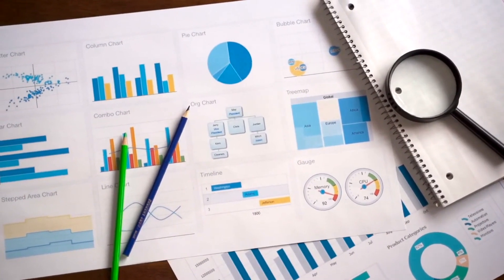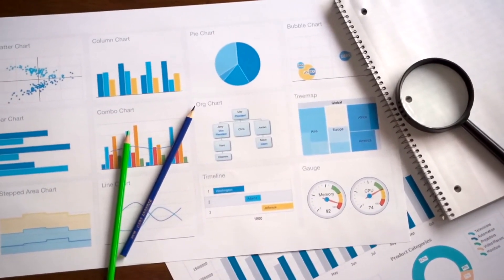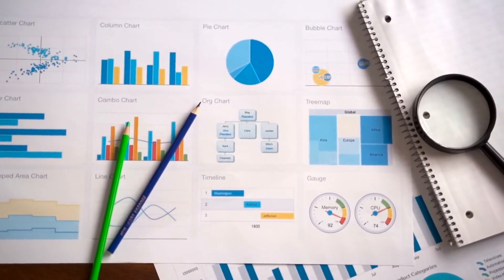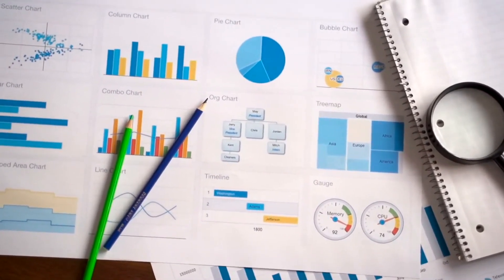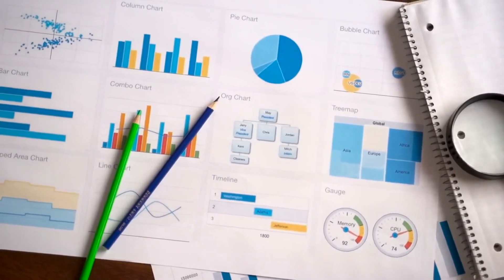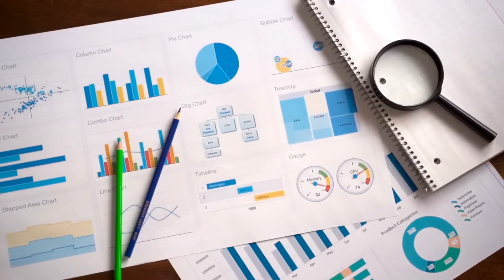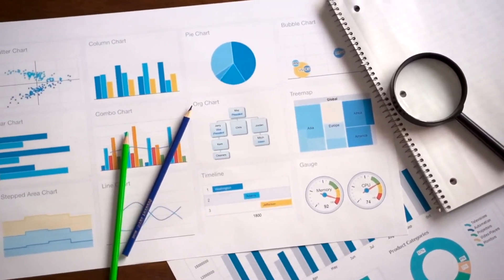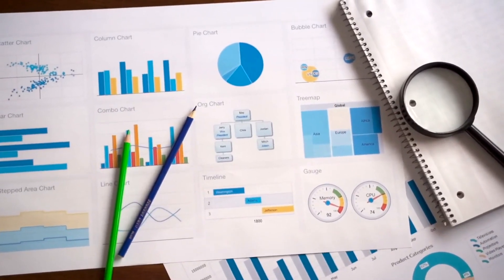Understanding Your Target Audience: Key To Attracting Local Clients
In order to attract local clients to your business, it is essential to understand your target audience. By conducting thorough market research and creating customer personas, you can gain valuable insights into the demographics, interests, and buying behaviors of your ideal customers. This will help you tailor your marketing messages and create compelling content that resonates with your local audience.

Engaging with the local community is another effective strategy to attract local clients. By participating in local events, collaborating with other businesses, and leveraging social media platforms, you can build connections and establish your brand presence. This will not only help you attract new clients but also foster loyalty and referrals within your local market.

Measuring the effectiveness of your strategies is crucial to ensure continuous improvement. Use tools like Google Analytics to track website traffic, user behavior, and conversions. Analyze the data to gain insights and adapt your approach accordingly. By constantly refining your strategies based on the feedback from your target audience, you can consistently attract and retain local clients.

target audience, local clients, market research, customer personas, compelling content, engaging with the local community, measuring effectiveness, Google Analytics, improve strategies, attract and retain

localbusiness, targetaudience, attractlocalclients

Key Moments:
0:00:00 Introduction
0:00:12 Identifying your target audience
0:00:24 Creating customer personas
0:00:41 Local market research
0:00:52 Crafting compelling content
0:01:07 Engaging with the local community
0:01:20 Measuring and adapting
0:01:35 Conclusion